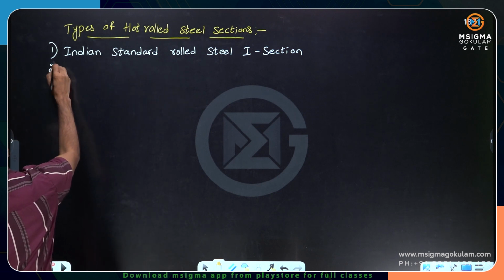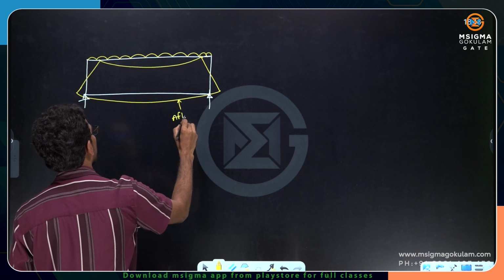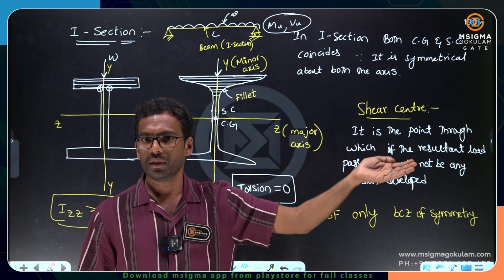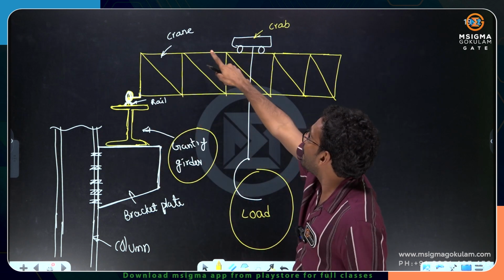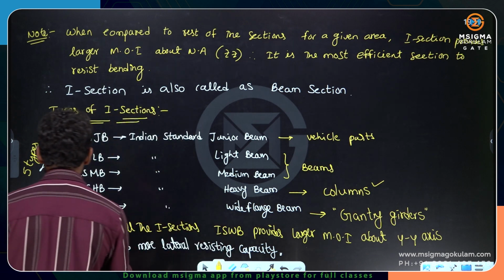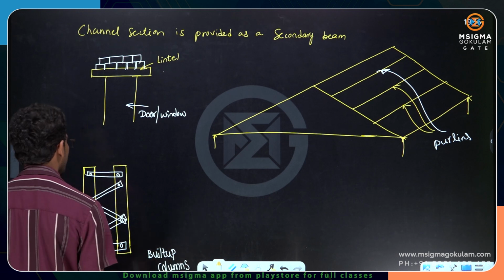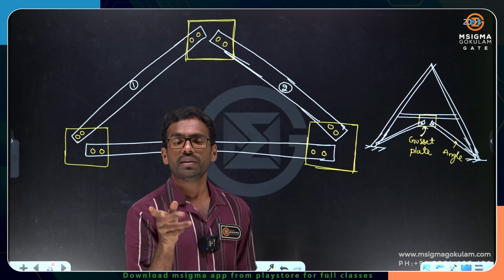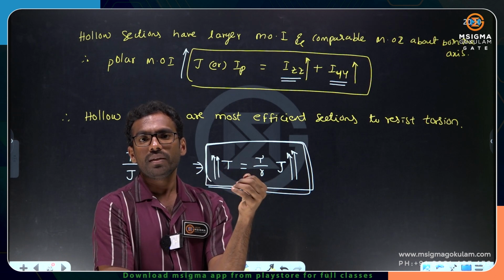GATE 2025 | CIVIL ENGINEERING | STEEL STRUCTURES | SESSION 2 - MATERIALS & SPECIFICATIONS PART 2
Welcome back to Msigma Gokulam's GATE 2025 Civil Engineering series! In this session, we continue our exploration of Steel Structures with Part 2, delving deeper into Materials & Specifications.

🏗️ Course: GATE 2025 Civil Engineering
📚 Topic: Steel Structures (Materials & Specifications Part 2)

Join us as we further explore the intricacies of steel materials and specifications, crucial knowledge for GATE aspirants in Civil Engineering. Whether you're seeking to reinforce your foundational understanding or delve into advanced topics, this class caters to all proficiency levels, expertly crafted by:

🔍 Key Concepts Explored:

    Structural Steel Properties and Testing Methods
    Quality Control and Inspection of Steel Materials
    Welding Processes and Techniques for Steel Structures
    Application of Steel Design Codes in Real-world Scenarios

Benefit from the expertise of our experienced instructors, who provide comprehensive coverage of steel structure materials and specifications. Expect detailed explanations, practical examples, and insights to enhance your understanding and application of steel construction principles.

Prepare to excel in GATE 2025 with Msigma Gokulam's specialized Civil Engineering classes.